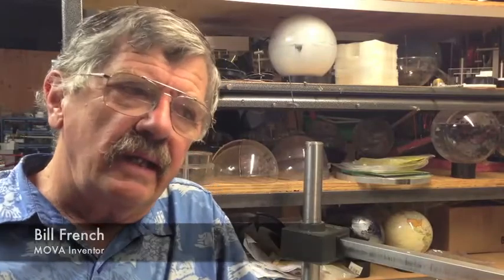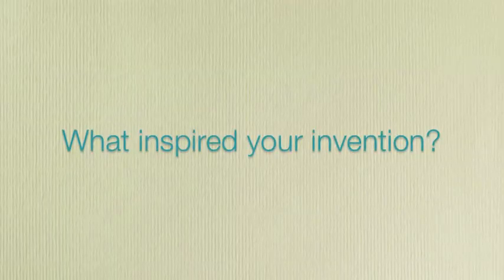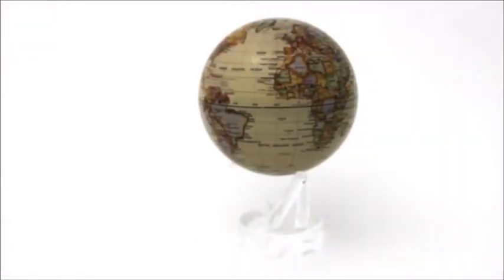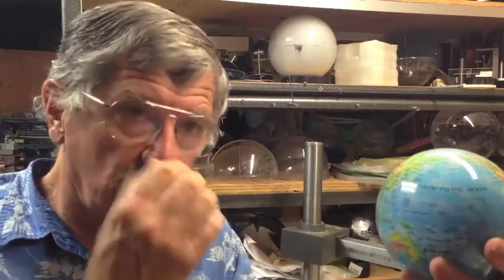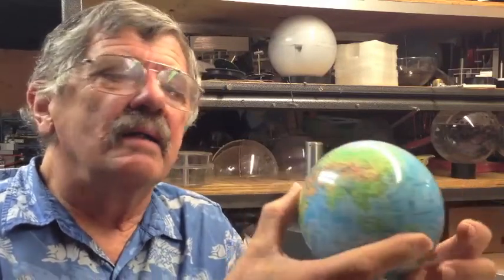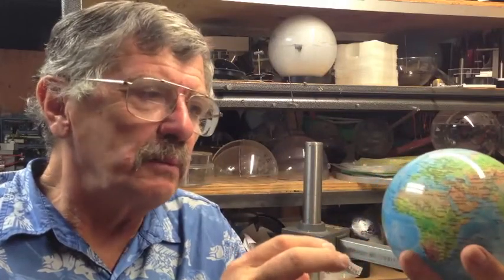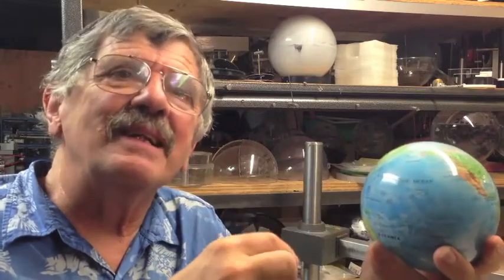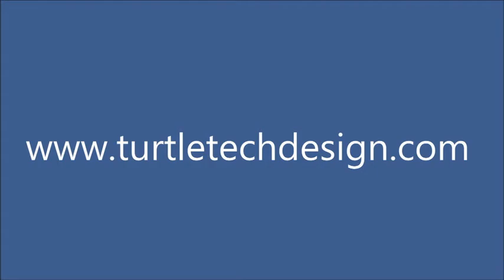An Interview with MOVA Inventor Bill French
Inventor Bill French shares his inspiration for developing MOVA Products and explains how they turn on their own.